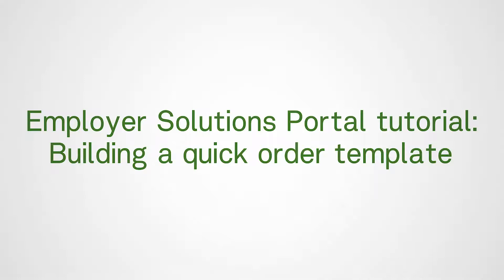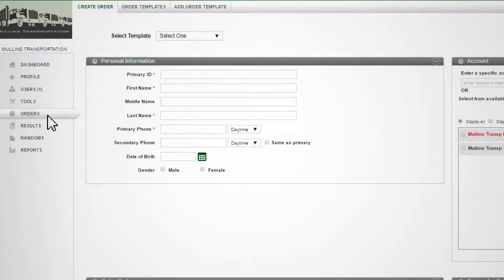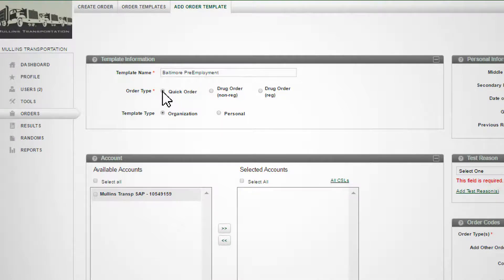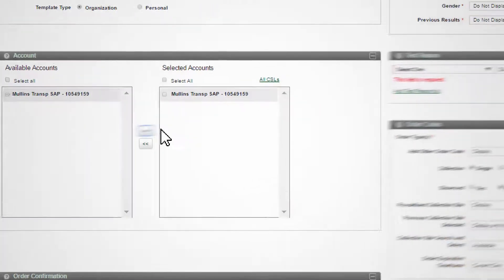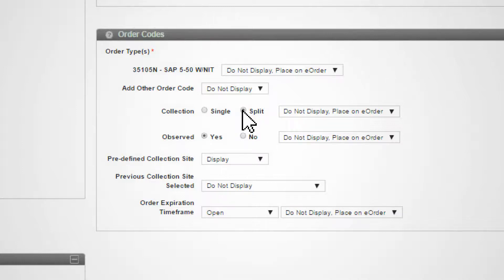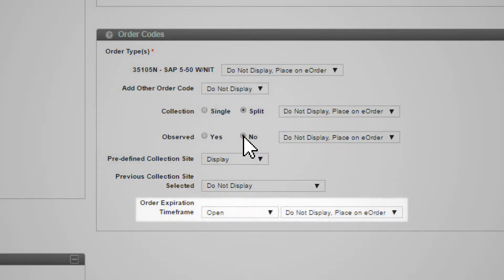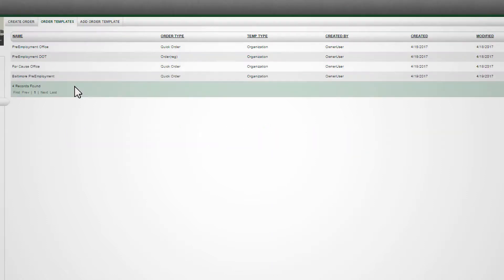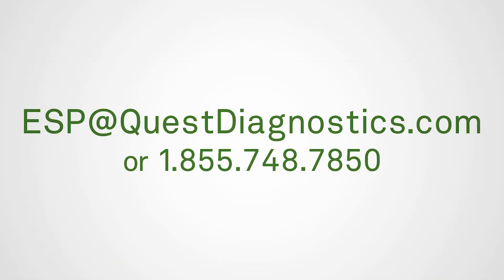ESP Tutorial - Build a Quick Order template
Learn more about how to build a quick order template in our Employer Solutions Portal (ESP) video tutorial.